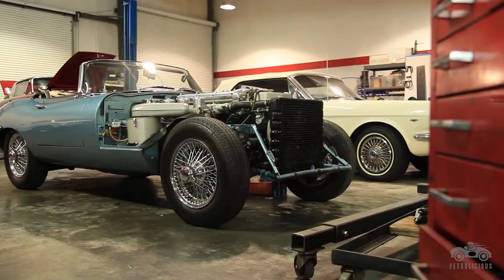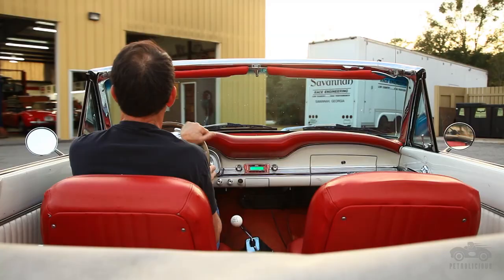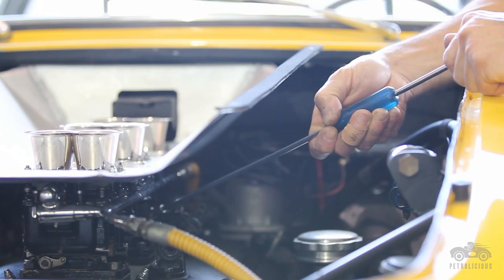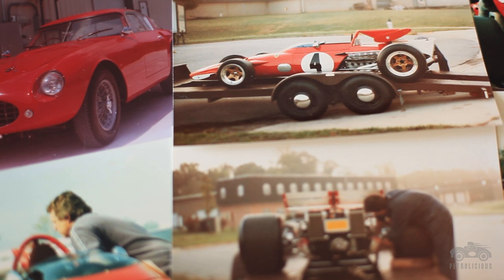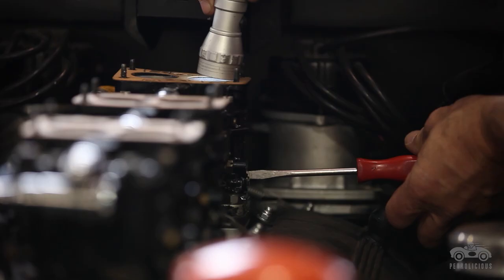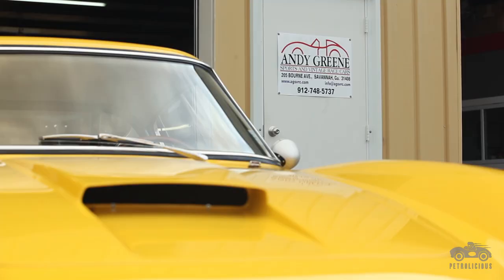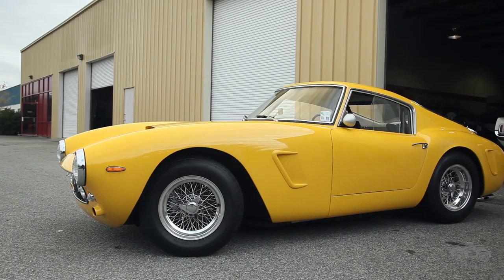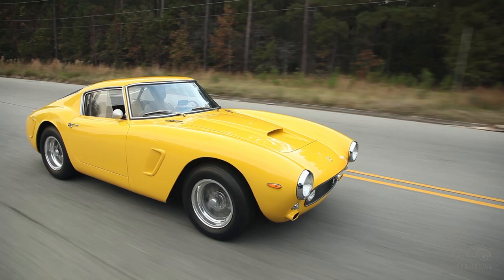The Ferrari 250 GT SWB Deserves a Special Caretaker - Petrolicious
Andy Greene's Sports and Vintage Race Cars is a special kind of a place.  It's a haven for vintage cars to be maintained and in some cases brought back to life.

Andy has a passion for all types of classic cars, but in particular the Ferrari marque that he has specialized in for over three decades.  As one of the leading Ferrari mechanics in the country, Andy has worked on some of the cars most of us only dream about seeing one day.  He sees it as his responsibility to keep these amazing cars around for future generations to enjoy and learn from.  Petrolicious had the opportunity to spend some time at his shop in Savannah, GA and experience a day working on a rather nice 1962 250 GT SWB Berlinetta.

Drive Tastefully®